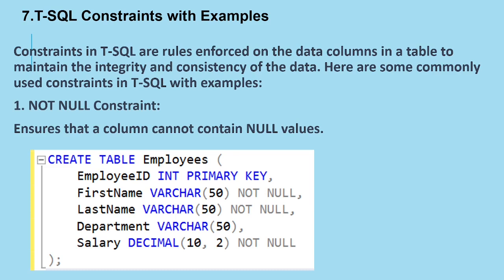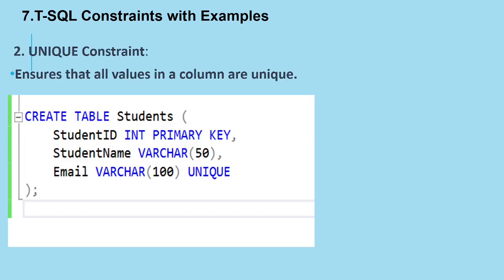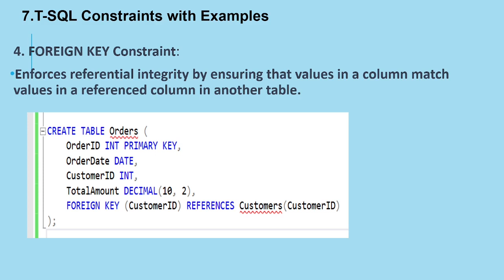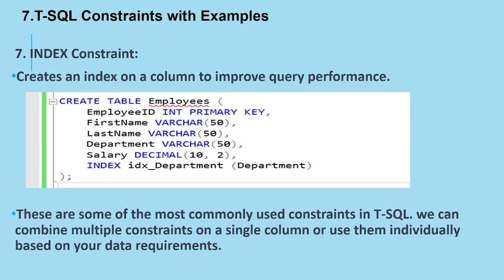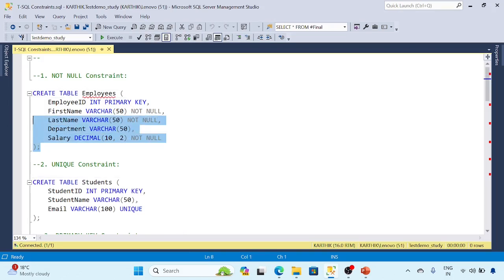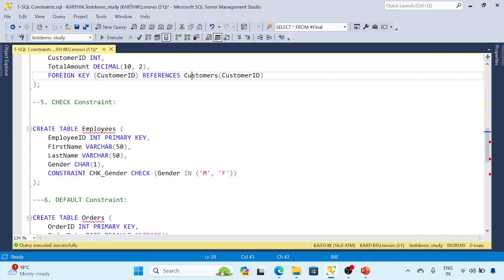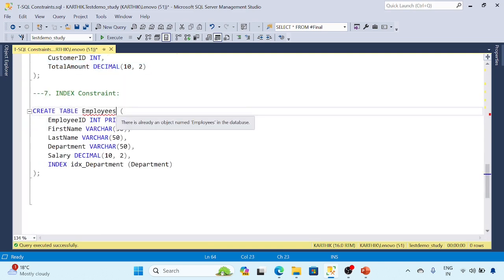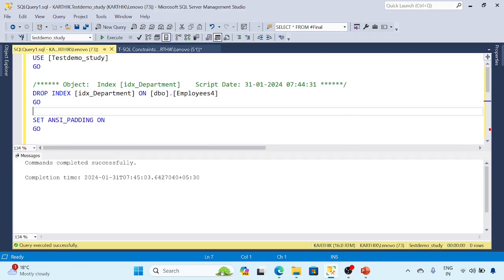7 T-SQL Constraints with Examples || Constraints in SQL Server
Description:
Welcome to our comprehensive T-SQL tutorial for beginners! In this video, I will discuss about T-SQL Constraints with Examples. For more information go through the T-SQL tutorial.

🔍 Topics Covered:

Creating an Azure Account: Step-by-step guide on setting up your Azure account.

👩‍💻 Who Should Watch:

IT Professionals
Developers